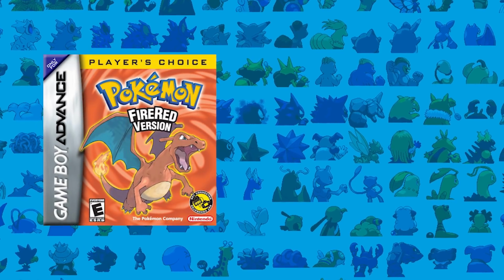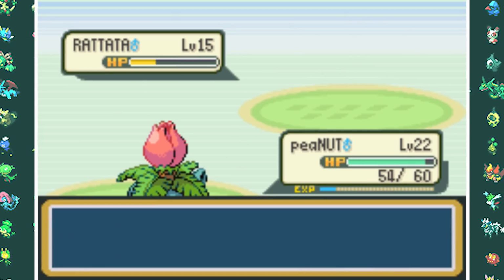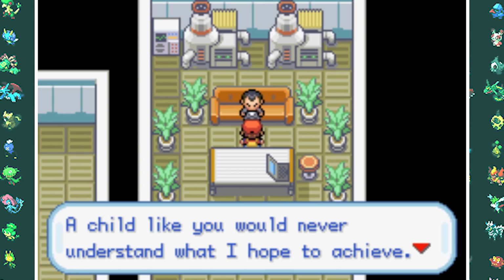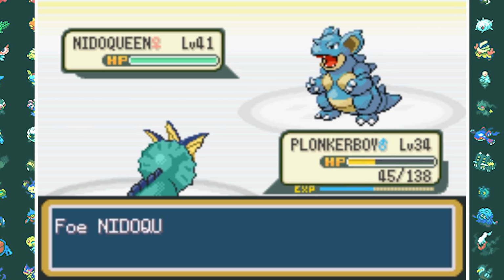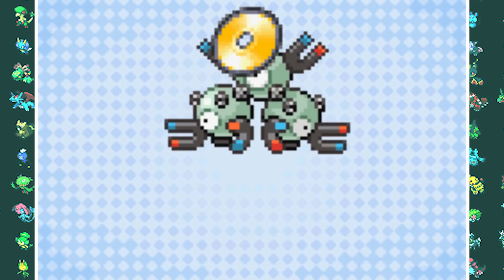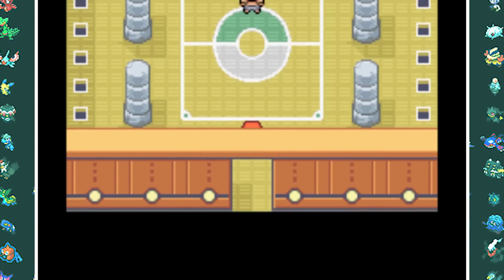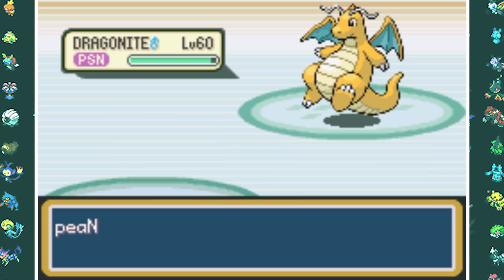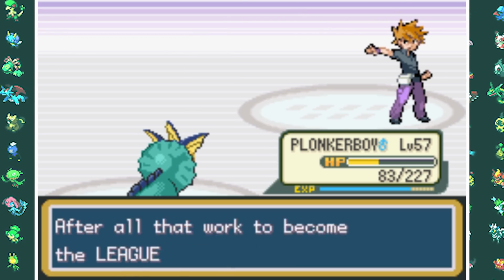Can You Beat Pokemon Leaf Green With Only Technical Machine Moves ?!! (No items!!)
Welcome to Can You Beat Pokemon Leaf Green With Only Technical Machine moves. Last time we did HM moves now let's see which is better the tm's or the hm's. There are a lot of tm's available in generation 3 but they don't have the infinite use feature yet so i'm going to have to work with 1 tm every single time i'm allowed to have a team of 6 pokemon nothing more. as always no items in battle and the challenge starts tat he moment when i get my first TM which is after beating up brock.